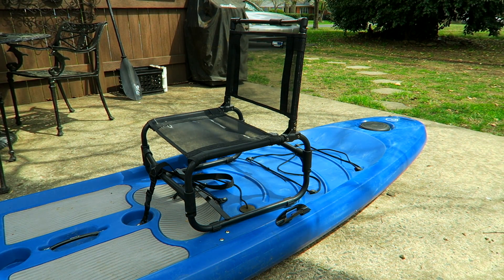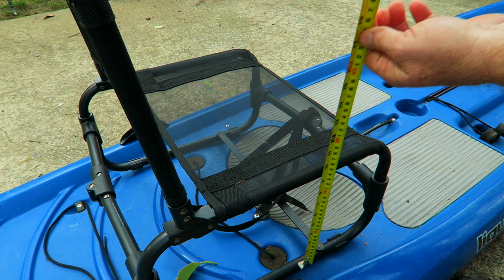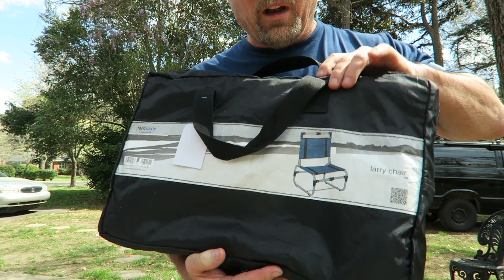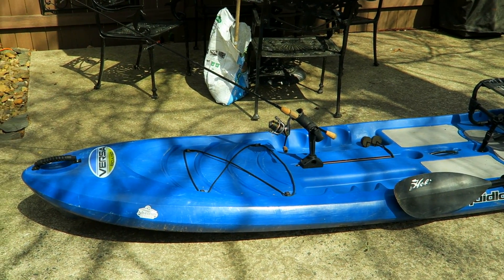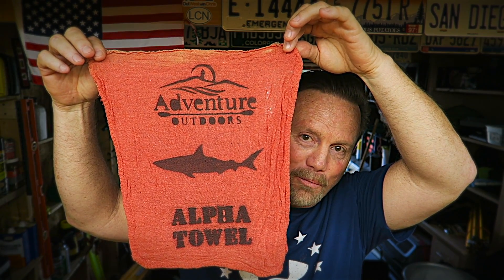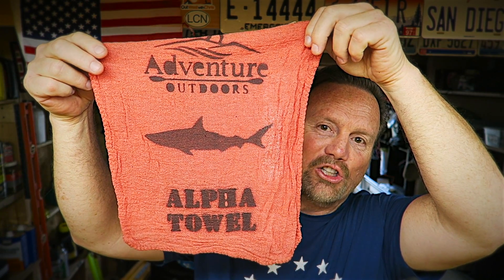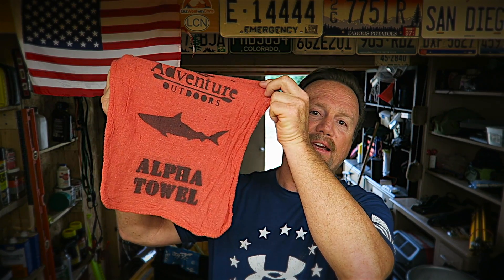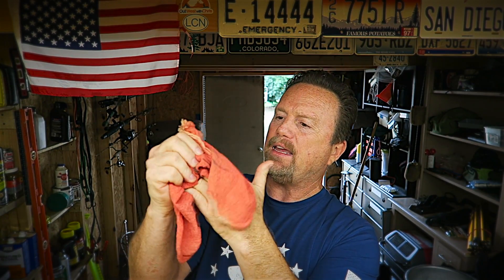The Larry Chair For My Paddle Board Fishing Setup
I have decided to use the very versatile Larry Chair on my Paddle Board/Versa Board as part of my fishing setup. The Larry Chair is basically a packable travel chair but it's so versatile, many people will use it as a kayak seat mod for whatever model of kayak they might own. It's perfect for my paddle board. I actually fished all day long last year on a Versa Board with the Larry Chair and it was perfect.

Here is the Amazon link for the Larry Chair,

Some call it the Lawn Chair Larry and it's a perfect item to carry on picnics, concerts etc. The Larry Chair comes in a nylon packing bag with handles making it convenient for you to carry it around. I don't really have a clue why they call it a Larry Chair. If you have a paddle board you might consider a paddle board seat. This may fit your requirement. Especially if you are going to do some paddle board fishing.

If you would like to buy an awesome Adventure Outdoors T-Shirt,

Mail:
Steve Sherron